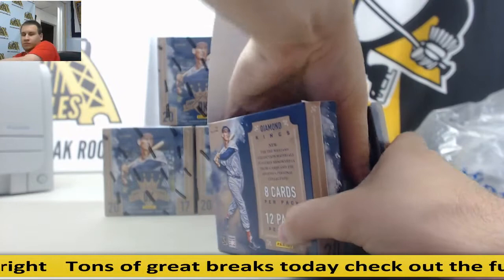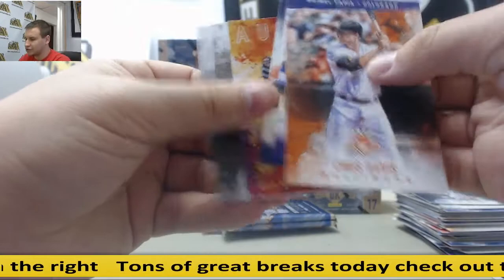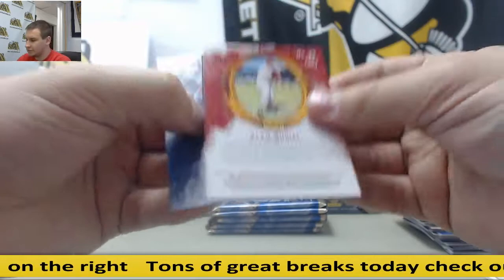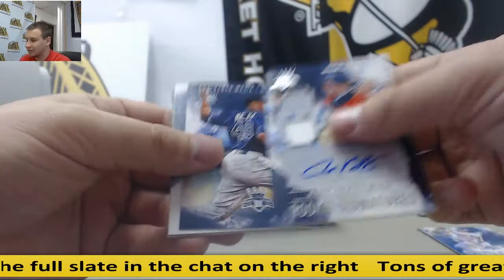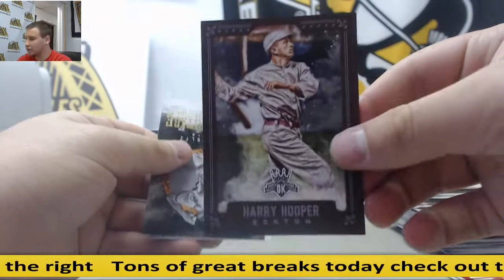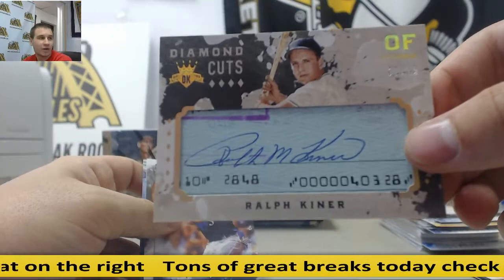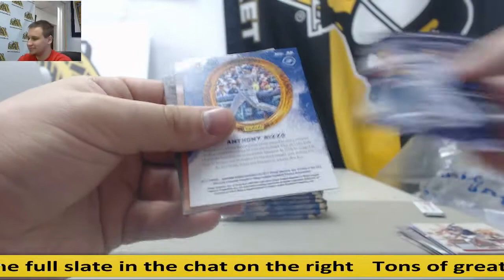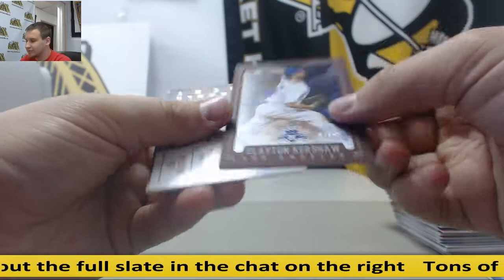Corbin-(5) 2017 Panini Diamond Kings BB Live Break